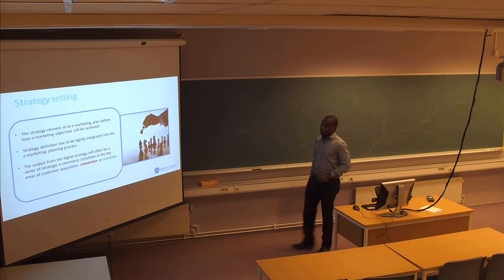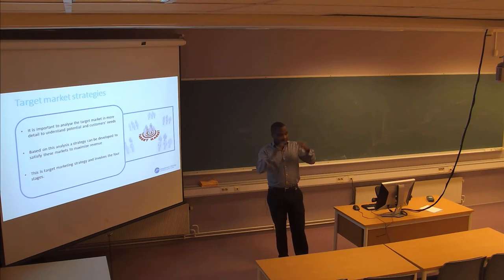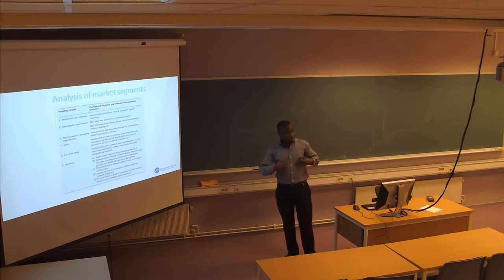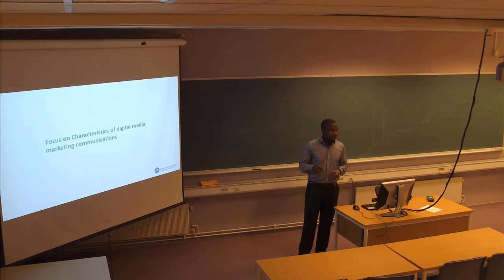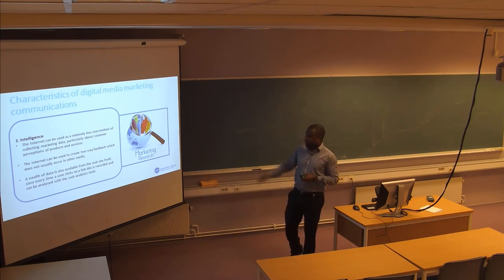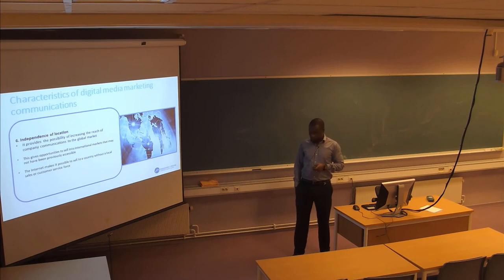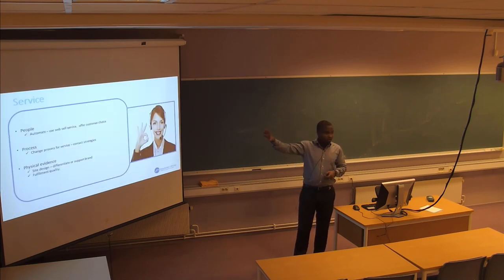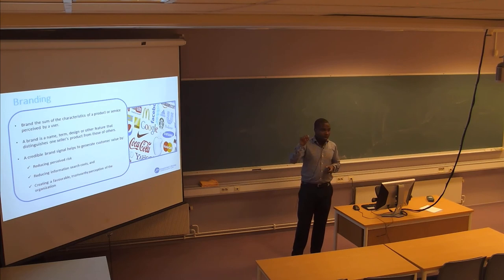01-F-25 Forelesning LOG206 (10. mar. 2015)